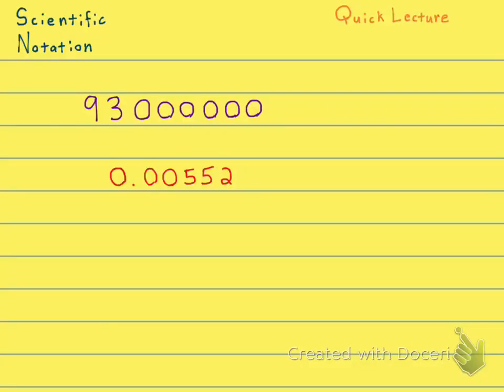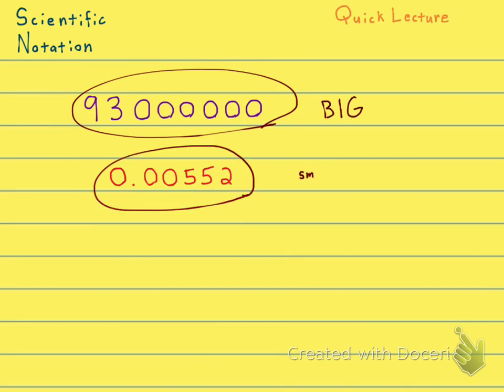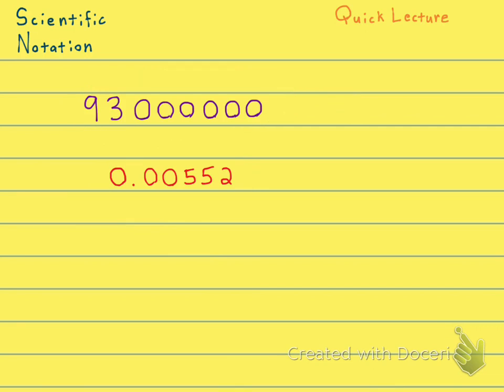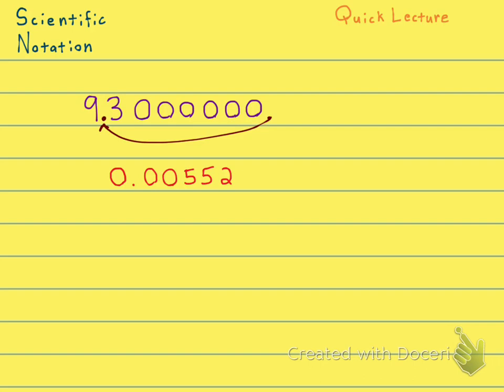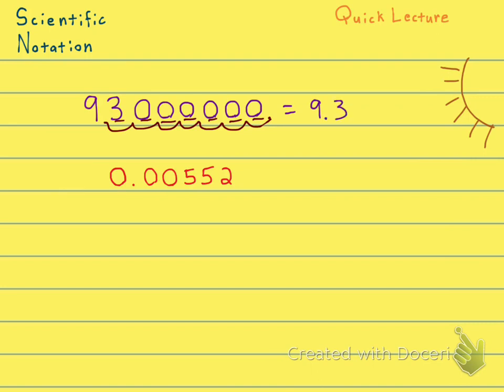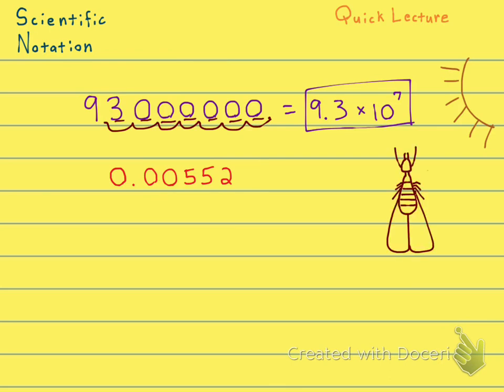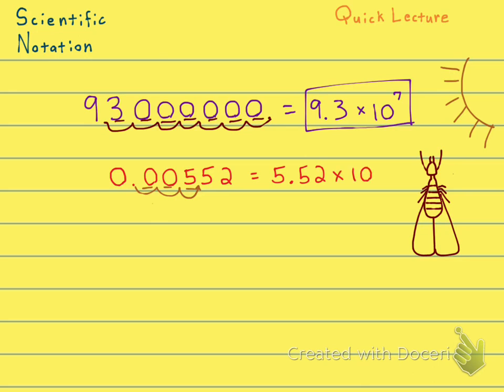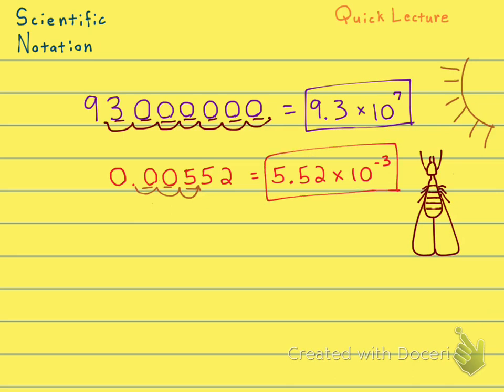Scientific Notation - Quick Lecture